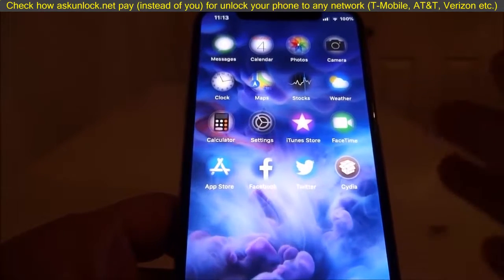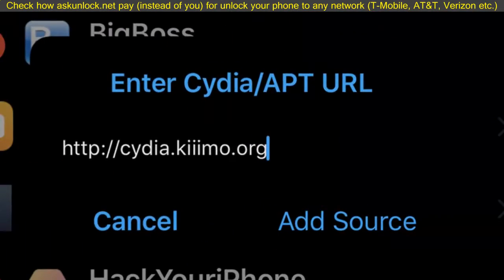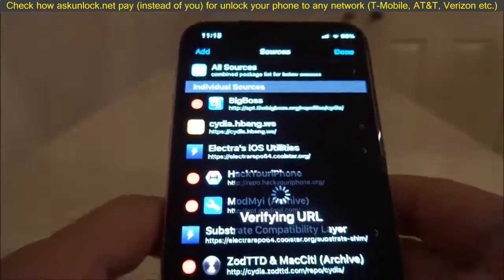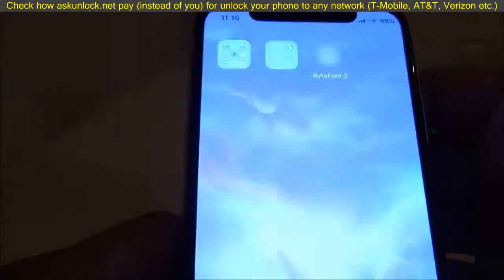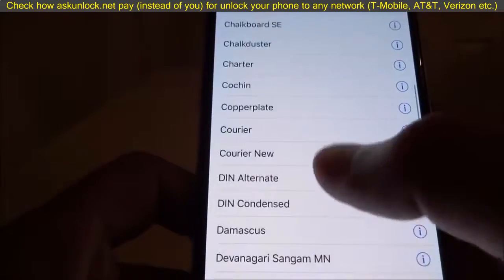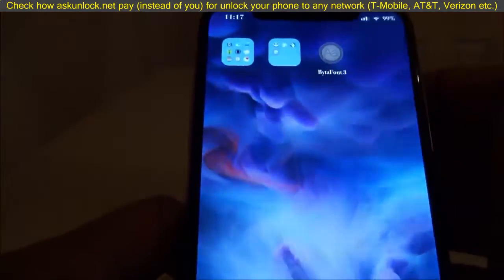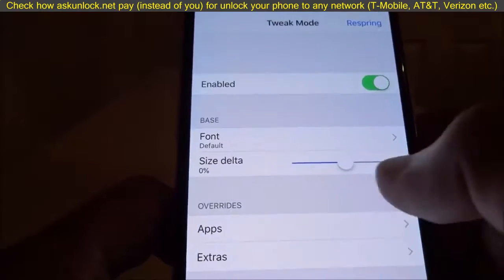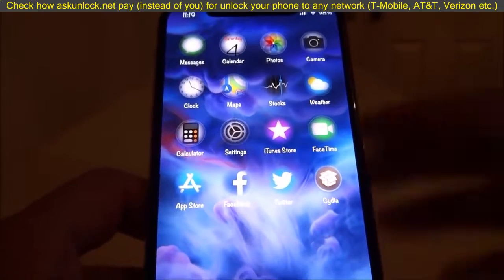NEW How To Change Fonts iOS 12 - 12.2 / 11 iPhone iPad iPod Touch - BytaFont 3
NEW How To Change Fonts iOS 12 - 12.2 / 11 iPhone iPad iPod Touch - BytaFont 3. Thanks :")

Repos Tested & Working On iOS 12

How To Jailbreak iOS 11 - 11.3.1 / 11.4 B3 NO Computer

Install Animated Wallpaper iOS 12 / 11